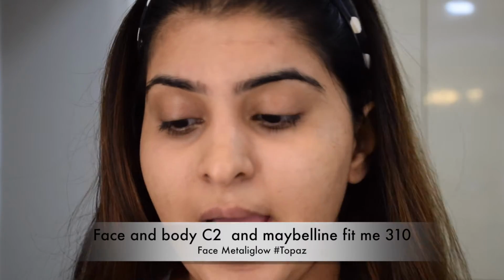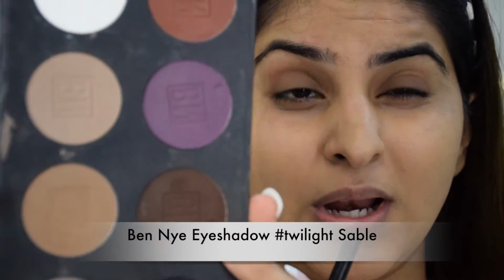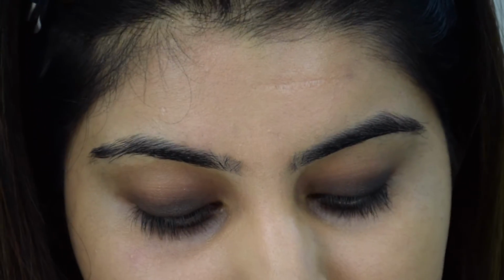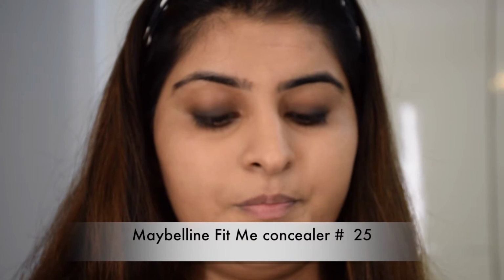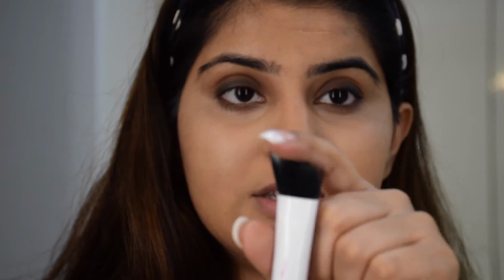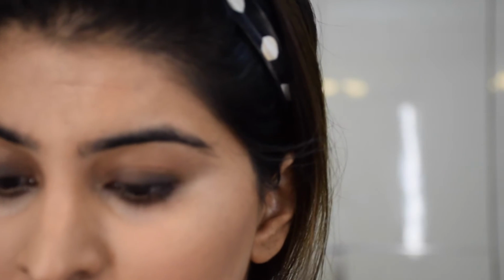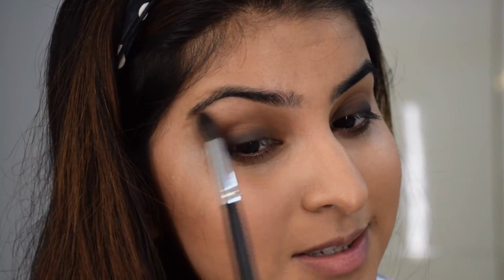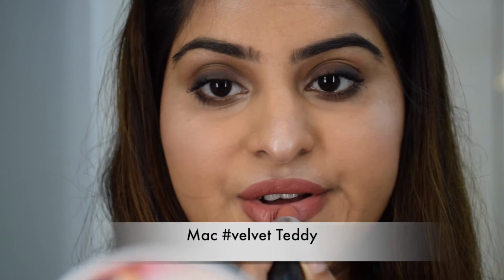Subtle Brown Smokey Eyes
Hi everyone today i am going to show you how to achieve subtle brown smokey eyes that you can wear during the day